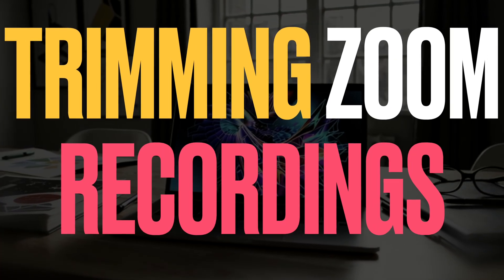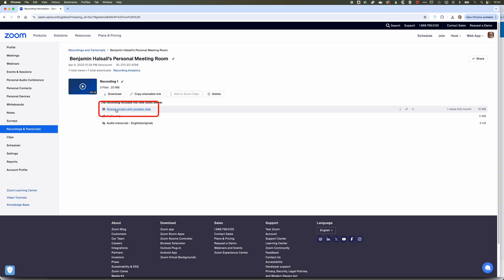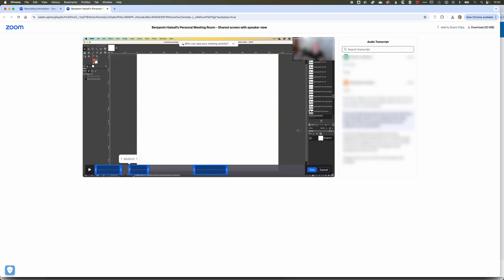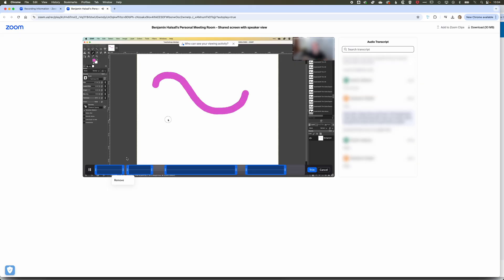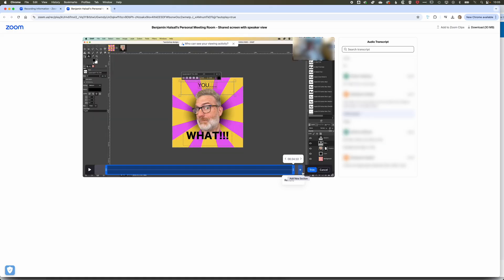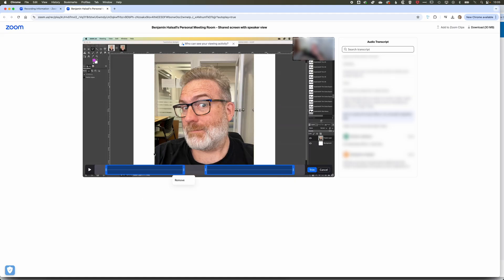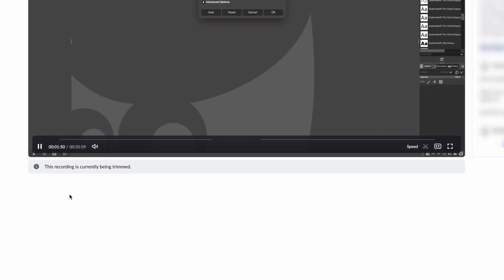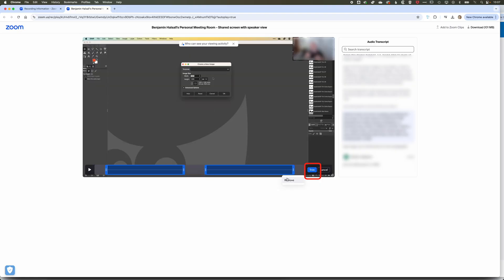✂️ How to Trim Zoom Recordings in Minutes! | Quick & Easy Tutorial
Want to cut out unnecessary parts from your Zoom recordings? 🎬 In this quick tutorial, I'll show you how to trim Zoom recordings directly in Zoom—no extra software needed! Learn how to remove unwanted sections, refine your lecture or meeting recordings, and keep only the important content. Perfect for educators, professionals, and anyone who records Zoom sessions!

📌 Chapters:
0:00 Intro
0:15 Accessing your Zoom recordings
0:45 Using the trimming tool
1:30 Refining your selection
2:10 Saving and reviewing your trimmed recording